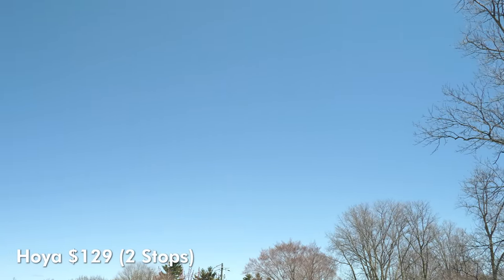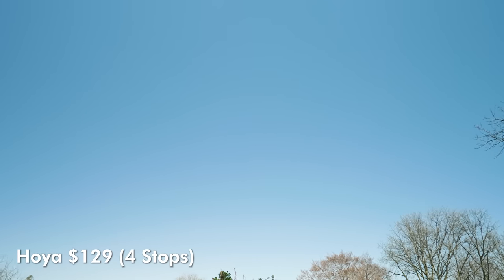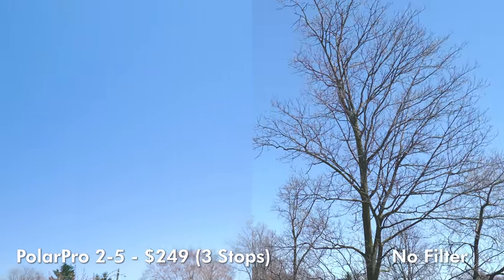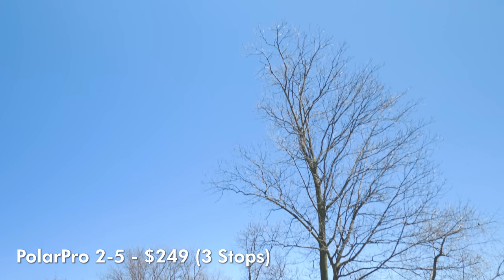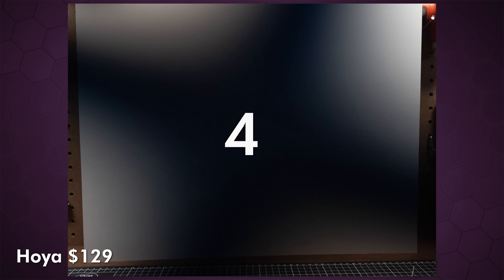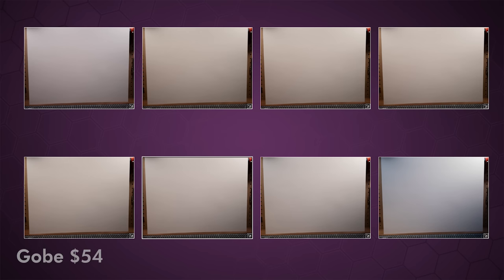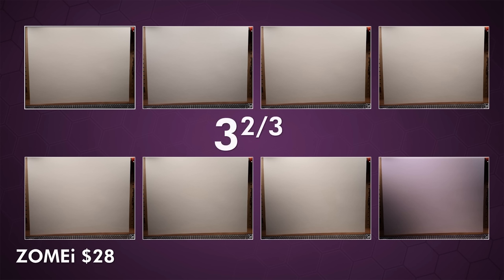Variable ND Filters Compared // Is PolarPro's PMVND the Best?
Testing & comparing variable neutral density filters from Tiffen, Hoya, B+W, K&F, ZOMEi, Gobe, & Singh-Ray against the PolarPro Peter McKinnon Variable ND.

🛒 PolarPro Variable ND Filter

Table of Contents:
0:00 - Intro
1:05 – The Limitations of Variable NDs
1:23 – How Circular Polarizers Affect an Image
2:38 – How Solid/Fixed Neutral Density Filters Differ
3:21 – The Blue Sky Test on Variable ND Filters
3:25 – Hoya Variable ND Filter
4:10 – Tiffen Variable ND Filter
5:02 – PolarPro 2-5 Stop Variable ND (PMVND)
5:44 – B+W XS-Pro Digital Vario ND MRC
6:10 – PolarPro 6-9 Stop Variable ND
6:35 – How Your Angle from the Sun Affects the Filter
7:01 – PolarPro 2-5 at a Bad Angle
7:12 – K&F Concept Professional ND Fader at a Bad Angle
7:39 – Vignetting & How to Reduce It
8:41 – Color Cast & ND Range Test
8:43 – No Filter
8:54 – Why I Recommend the 82mm for all Filters & Step Up Rings
9:19 – Tiffen Color & Range Test
9:34 – The Problem with Most Variable ND Gauges & Markings
10:11 – Hoya Markings, Color, & Range
10:58 – Some Thoughts on Discount Filters (Gobe, ZOMEi, etc.)
12:00 – Singh-Ray Vari-ND Color & Range
12:13 – Color Casts Are Unavoidable Regardless of Price
12:33 – B+W Color & Range
12:52 – PolarPro 2-5 Color & Range and Improved Gauge
13:25 – Some Thoughts on the K&F Variable ND
14:06 – Sharpness Tests & Ranking
14:41 – Flare & Ghosting Tests
14:55 – Differences Between PolarPro 2-5 & 6-9 Stop Versions
16:00 – How White Balancing Affects the Filter Color Cast
16:34 – Filter Corner Darkening Comparison
16:48 – Value Section
16:52 – Which Two Variable ND Filters Are Best?
17:10 – Which Discount Filter Would I Buy?
17:45 – Usability & Accessories
18:58 – Best Value Variable ND Filter Overall
19:39 – What about Solid or Fixed Neutral Density Filters?
20:21 – Conclusion: Which Filter I’d Buy

🚩 If you're a fellow YouTuber, I highly recommend you try TubeBuddy. It's helped my channel immensely